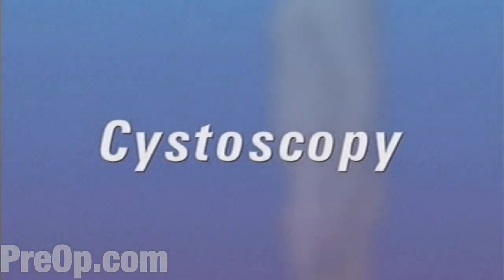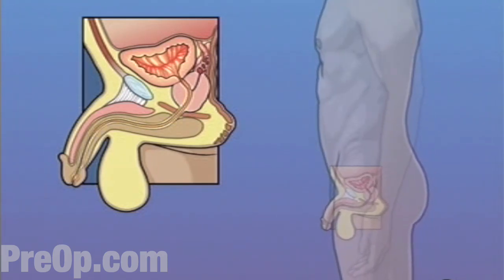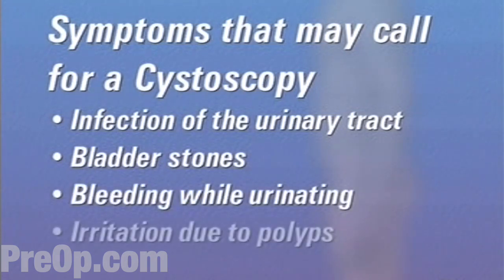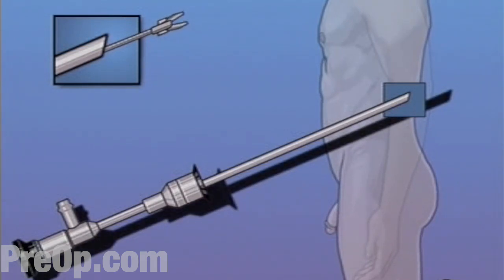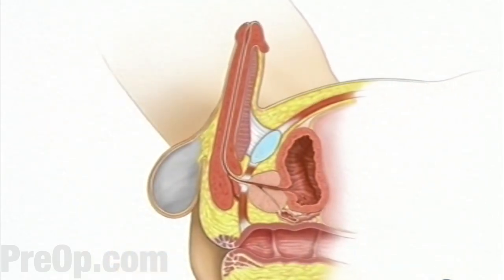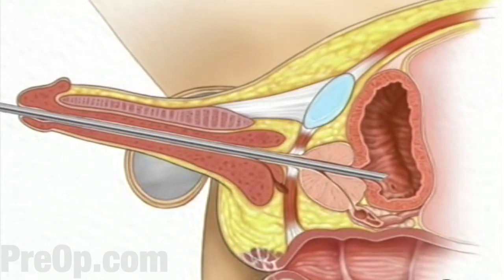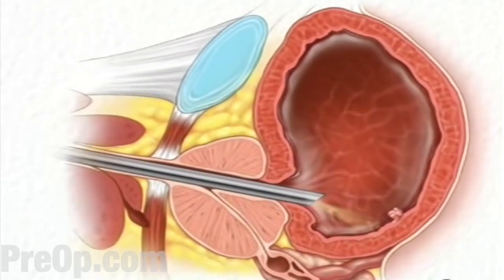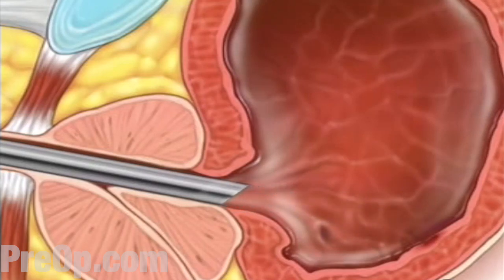PreOp ® Cystoscopy Male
What is a Male Cystoscopy procedure?
A male Cystoscopy procedure is a simple procedure during which your doctor will insert a well-lubricated instrument called a male cystoscope through your urethra and into your bladder for a visual examination of the bladder.

It also allows your doctor to remove small pieces of tissue for later examination and even to crush small bladder stones, should any be present.

The lower urinary tract allows your body to store and release urine. It’s made up of two parts, the bladder and the urethra.

Your bladder is a hollow organ that expands as it fills with urine. Because it is made of muscular tissue, it can also contract and force urine to pass out of the body through the urethra. Your urethra carries urine from the bladder all the way through the opening in the penis.

Your doctor feels that it is necessary to examine the interior of the urethra and bladder to try to determine the cause of a problem that you may be having.

Symptoms that may call for a routine Male Cystoscopy include:

persistent infection of the urinary tract,
bladder stones,
bleeding while urinating
irritation due to polyps and/ or
changes to the bladder caused by cancer.
Male Cystoscopy is a simple procedure during which your doctor will insert a well-lubricated instrument called a cystoscope through your urethra and into your bladder.

The cystoscope allows your doctor to visually inspect the interior of your bladder. It also allows your doctor to remove small pieces of tissue for later examination and even to crush small bladder stones, should any be present.

Any tissue that your doctor removes from your bladder will be sent immediately to a laboratory for analysis. Your doctor will ask the laboratory to check for any sign of cancer or other abnormality.

Your doctor will then lift your penis upward.

A well-lubricated cystoscope is gently inserted into the urethra, the opening at the head of the penis, and slowly guided inward.

When the cystoscope reaches the back of the penis, your doctor will pull the penis downward in order to create a straight path into the bladder.

Once the cystoscope is inside the bladder, your doctor will inject a small amount of water through the cystoscope and into the bladder.

The water serves to expand the bladder, helping your doctor to better examine the interior. It also helps by washing away any blood or remaining urine.

You may feel a sense of fullness as though you need to urinate. You’ll be encouraged to relax and not to try to retain the water in your bladder.

As the team completes its inspection, they’ll be looking for suspicious tissues. If they find bladder stones, your doctor may try to crush these so that they can pass out of the bladder during normal urination.

If the team finds a suspicious growth, they will use a special grasping tool to take a sample of tissue in order to send it to a laboratory for analysis.

When the inspection is complete, your doctor will remove the cystoscope, and you’ll be asked to empty your bladder.

Your doctor will probably ask you to wear a temporary Foley catheter.

A Foley catheter is a narrow tube inserted through your urethra and into your bladder. The catheter is connected to a bag that is attached to your leg by a strap. While the Foley catheter is in place, urine will pass from your bladder into the bag. You will not need to urinate into a toilet.

The nurse will show you how to change the bag when it is full. An appointment will be made for you to return to the doctor’s office in a couple of days to have the catheter removed.

As soon as the anesthesia wears off and you feel comfortable, you’ll be allowed to leave.